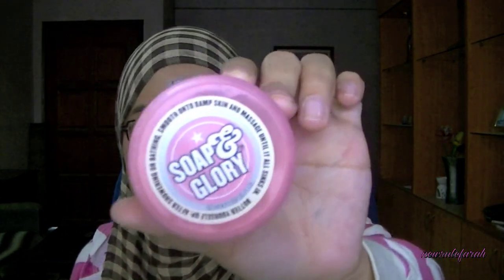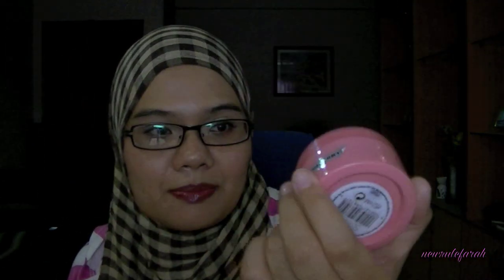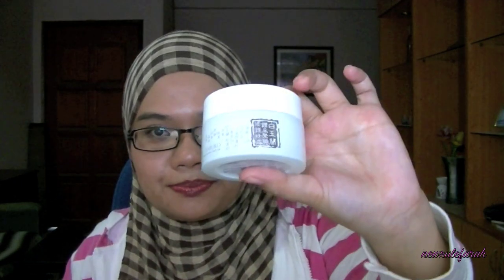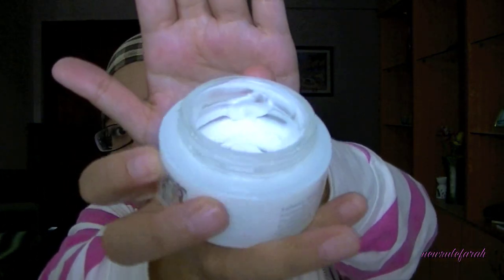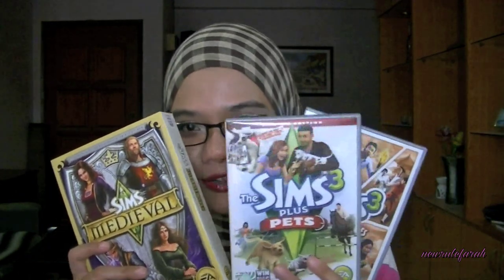January 2012 Favourites/ Mini Reviews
Hi everyone! Based on the mini reviews that I've done in this video, would you still like me to do an in depth review on the Bare Minerals kit? Please let me know if you still need that video. Take care and have a good Wednesday! :)

Products mentioned:
Oxy acne wash
Maybeline gel eyeliner brush
Soap & Glory Righteous Butter
Bare Minerals Mineral Veil
Sensodyne Repair and Protect
10 piece blush palette
Skin79 BB cream (hot pink)
Naruko Magnolia Firming and Brightening repair night cream
NYX powder blush Pinched
The Sims 3 - Pets and World Adventures
The Sims Medieval
The Nanny comedy series
Daiso pill box and liquid container